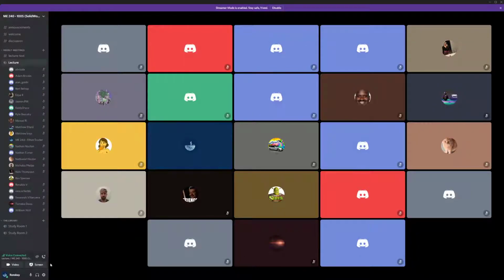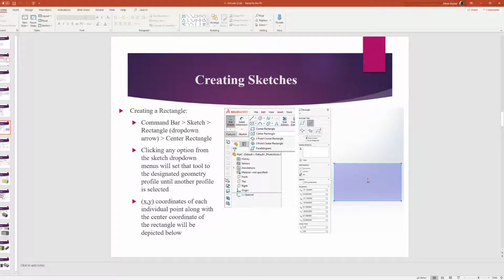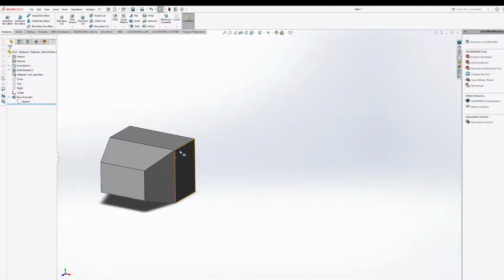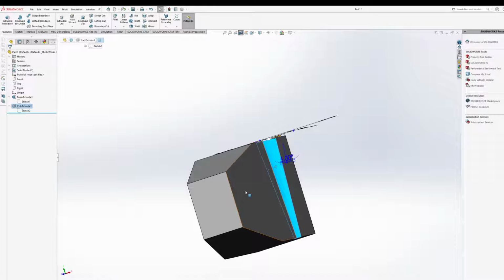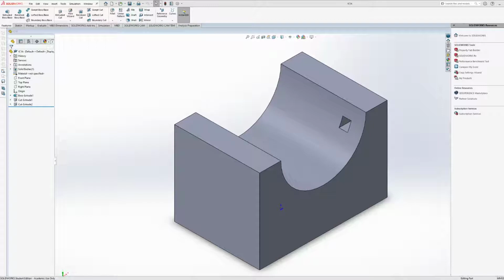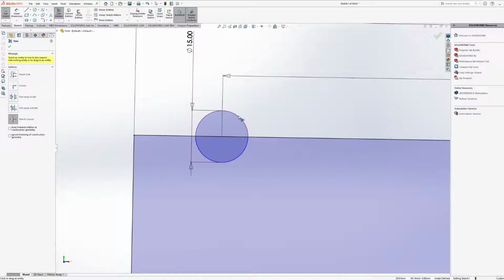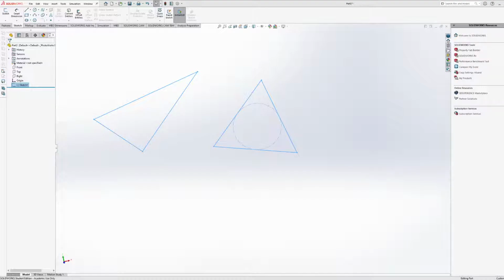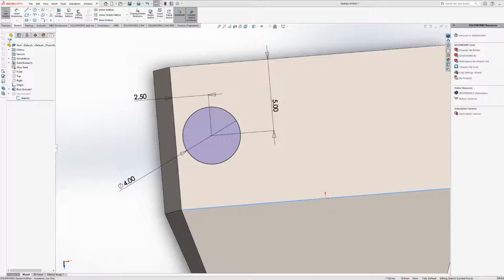Solidworks Lecture 2 - Defining Sketches, Editing Geometry, & Extrude/Extrude Cut (9-10-20)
Basics of sketches as well as how to use the Extrude/Extrude Cut feature options.